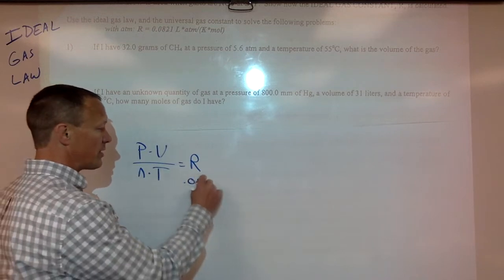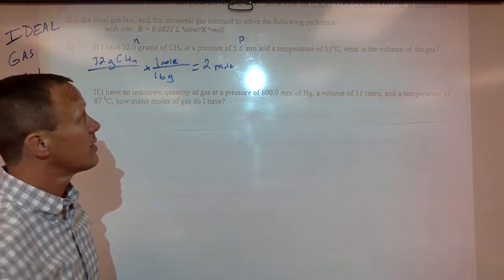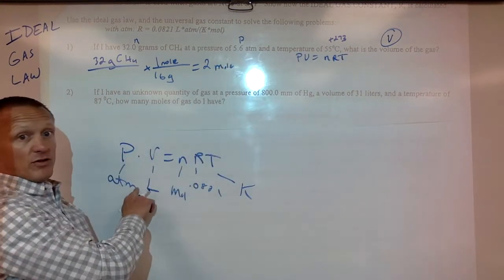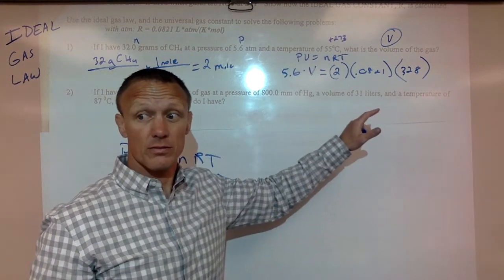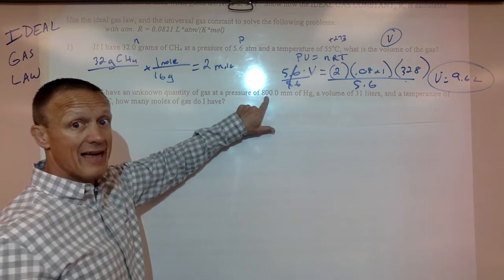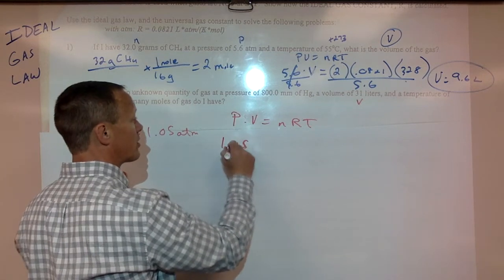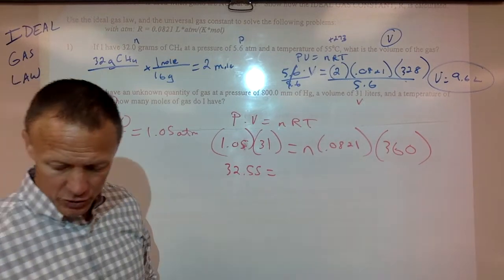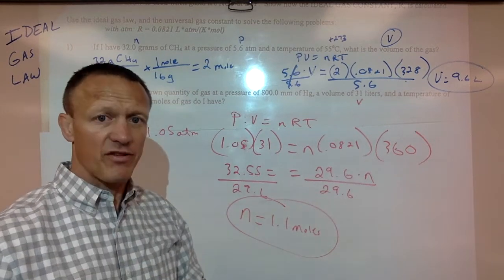Ideal Gas Law New Notes 1 & 2